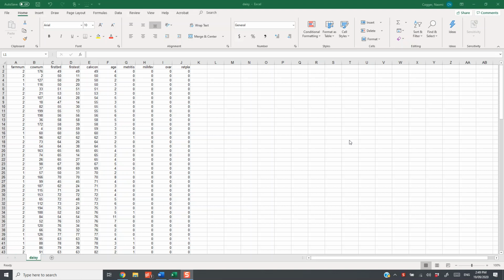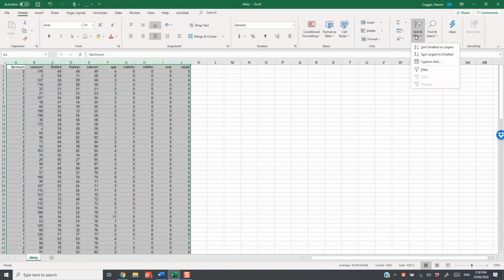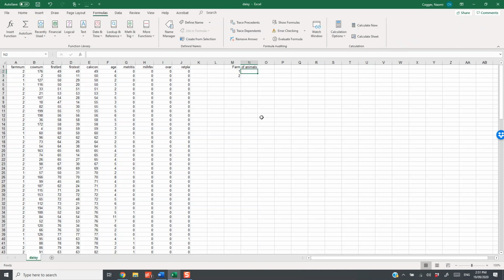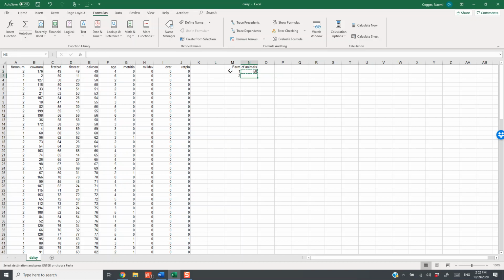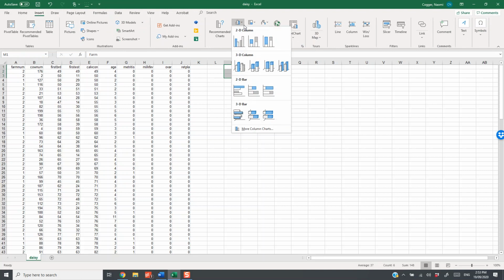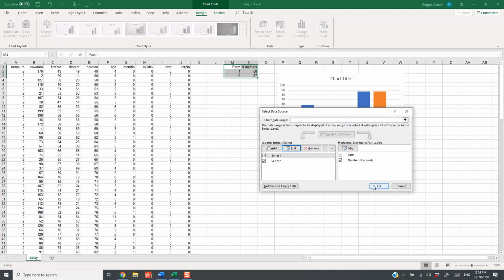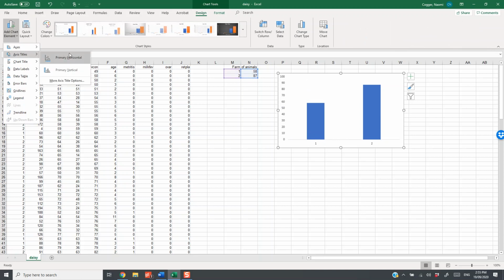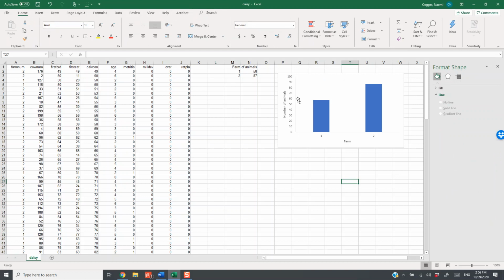graphs bar chart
Explains how to create a bar chart using CountIF function to aggregate data.